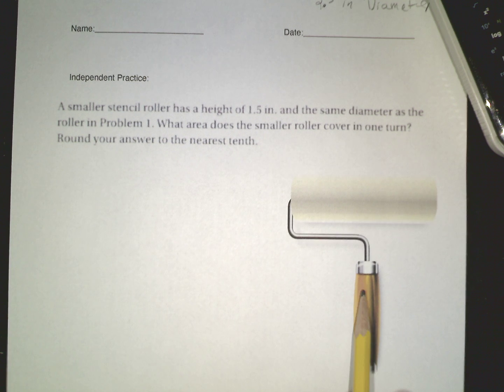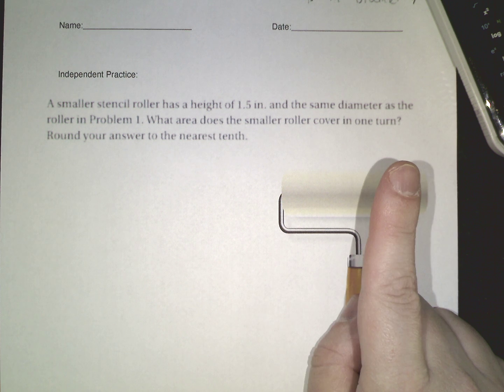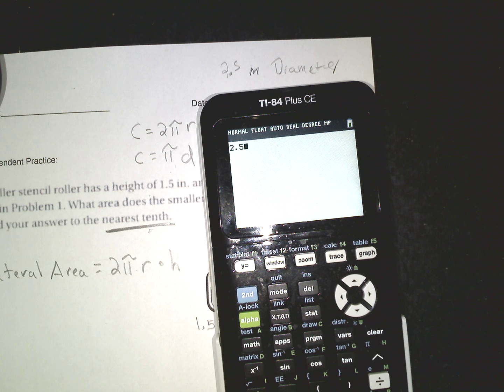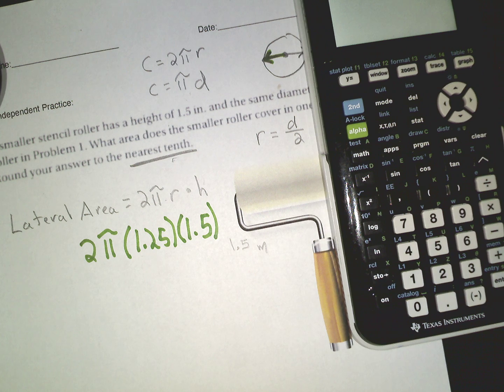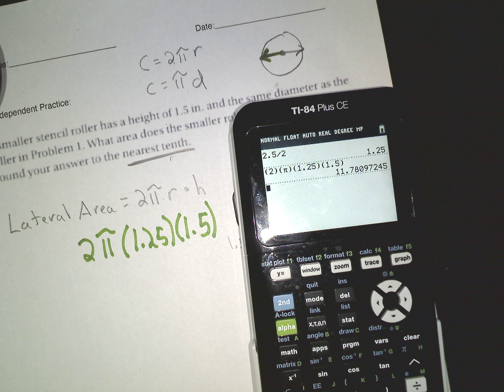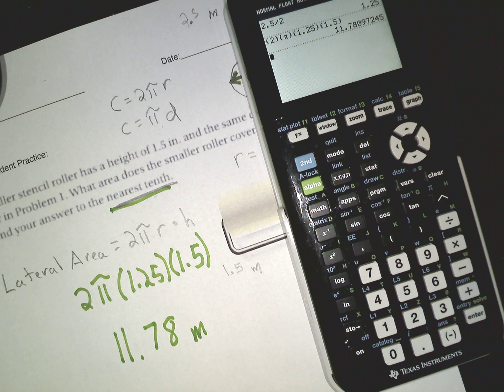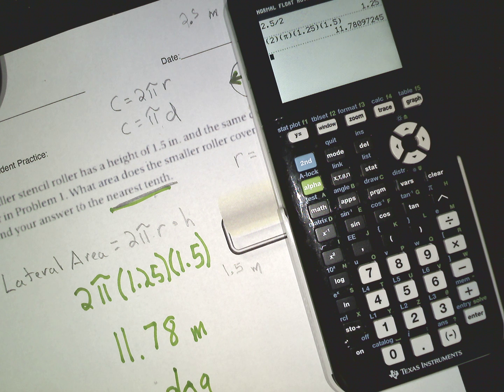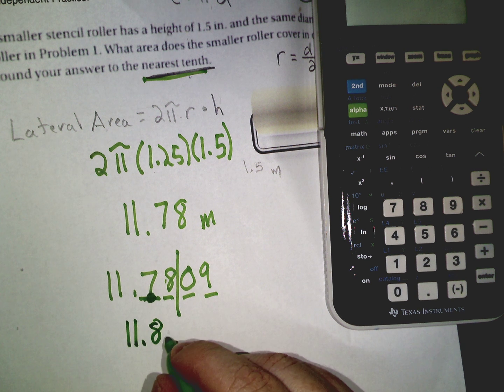Areas of Cylinders Independent